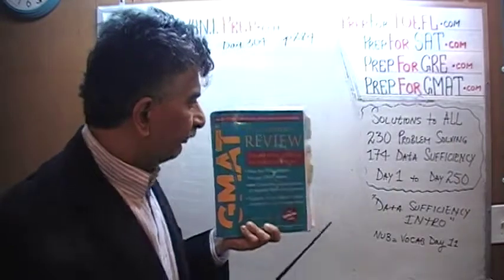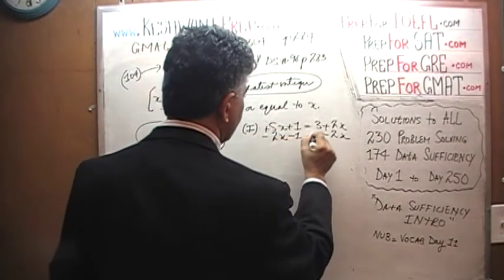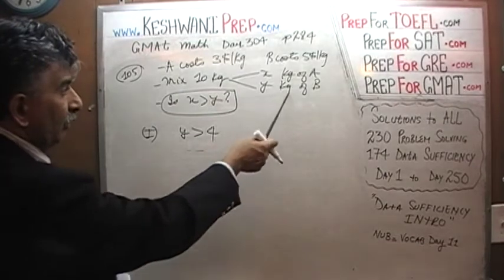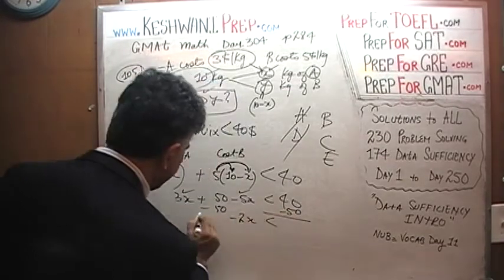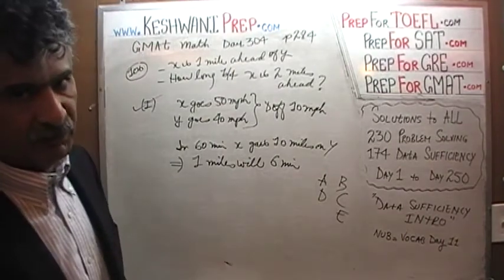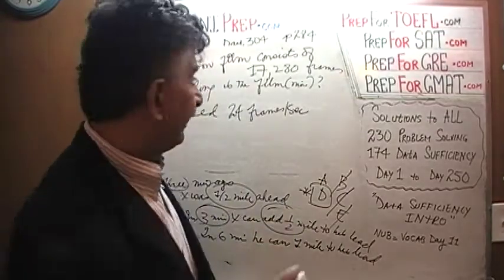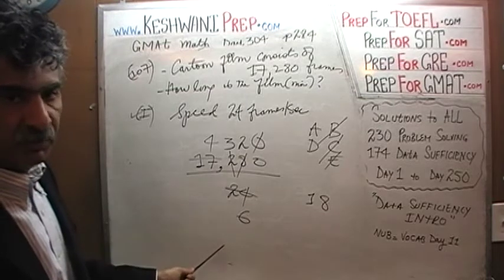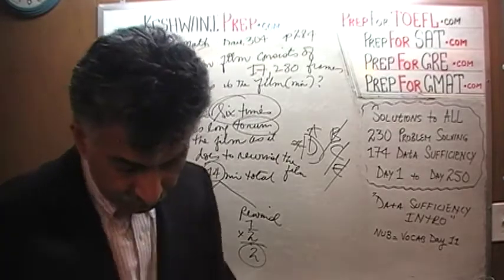GMAT Math Day 304, p284, Data Sufficiency 104 to 107, Online Prep Tutor, GRE, TEAS, SAT, ACT, TOEFL